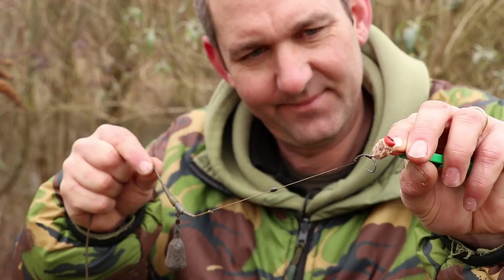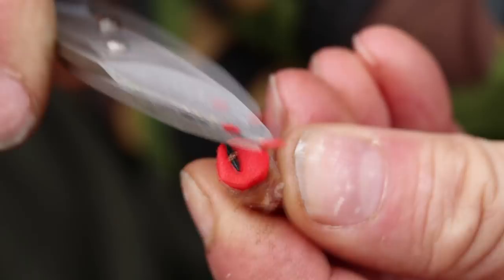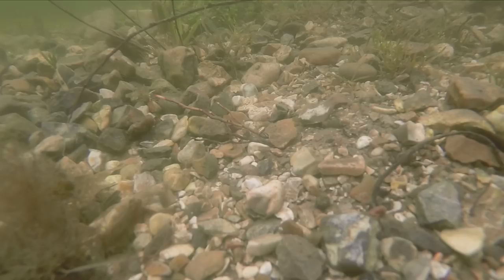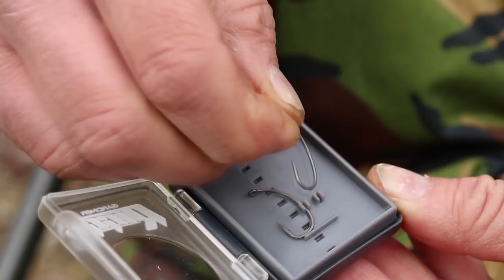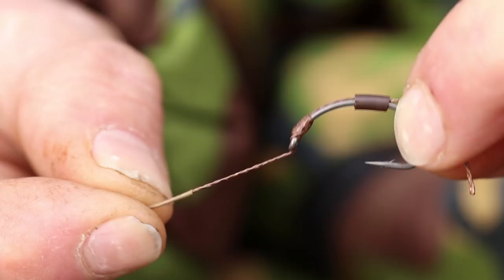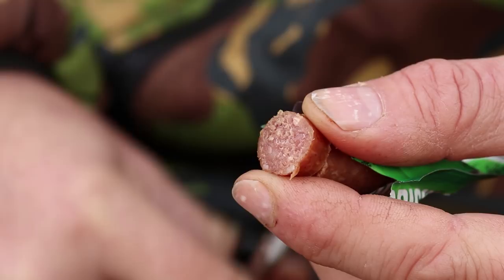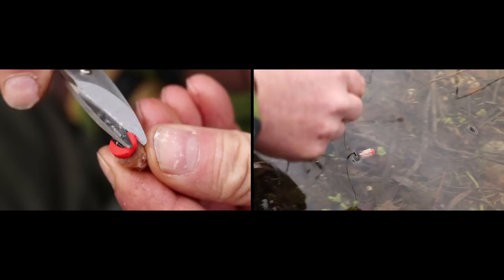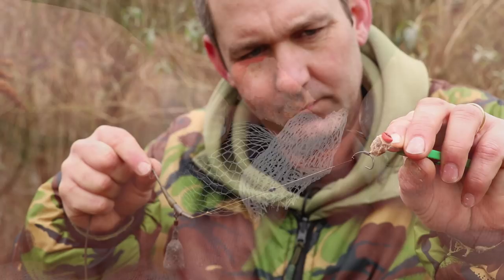Carp Fishing Rigs The Peperami Rig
Effective bait presentation can sometimes be more than how the hookbait is mounted on the hook – and it’s the small details that elevate a standard rig and bait combo to something ultra effective. In this video Lewis Read details a great Peperami rig and the tweaks to really make this a winning presentation.